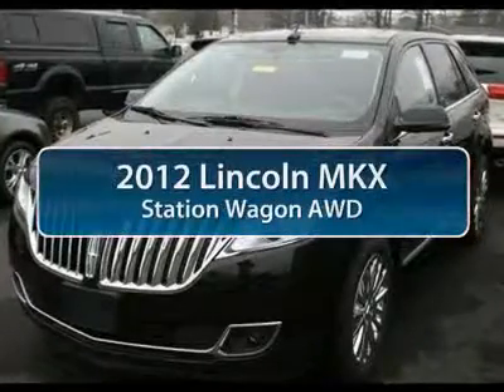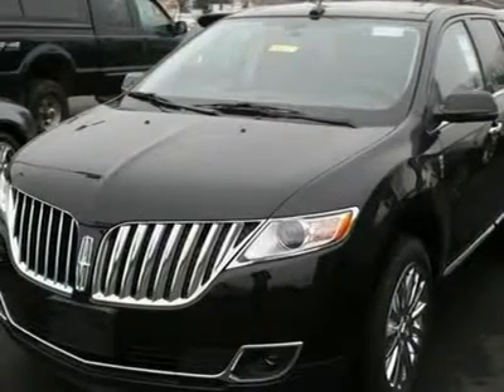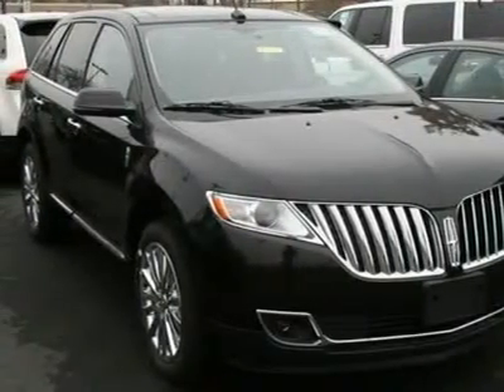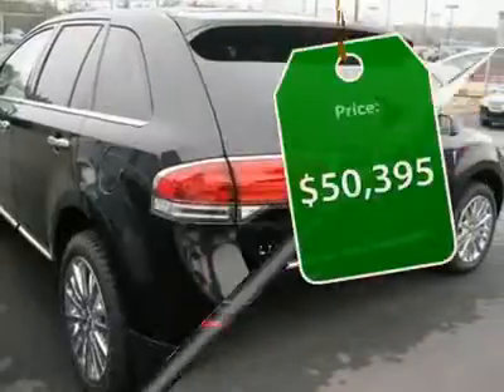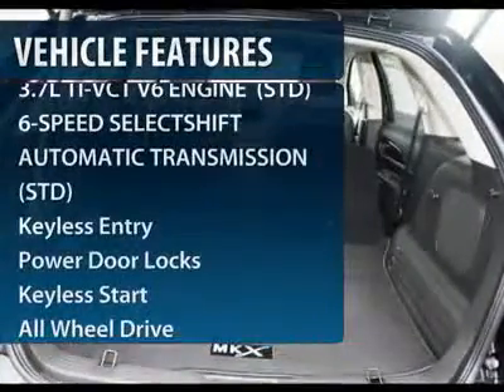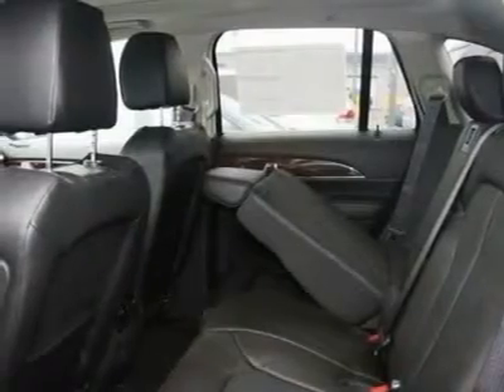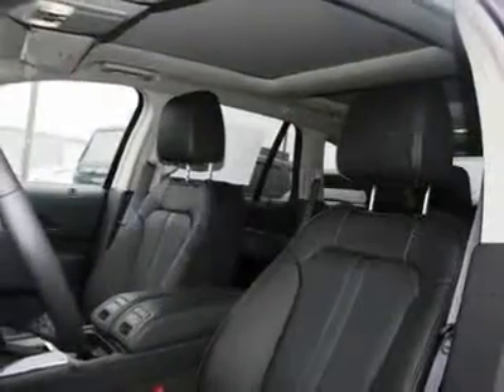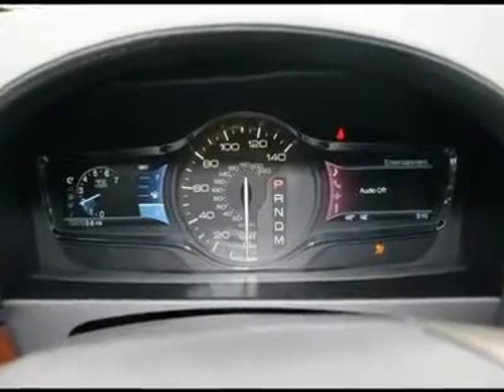2012 LINCOLN MKX Egg Harbor Twp, NJ MX12022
2012 LINCOLN MKX Egg Harbor Twp, NJ
Stock

Don't miss this 2012 Lincoln MKX. It's equipped with automatic transmission and features a Tuxedo Black Metallic exterior. With 0 miles, you'll want to take this car home. Make a great choice today.